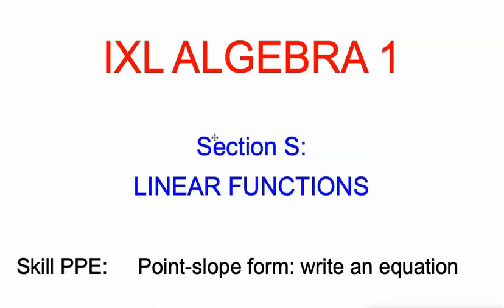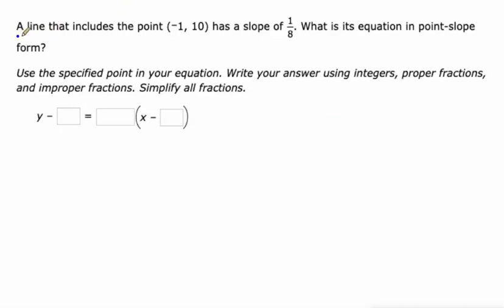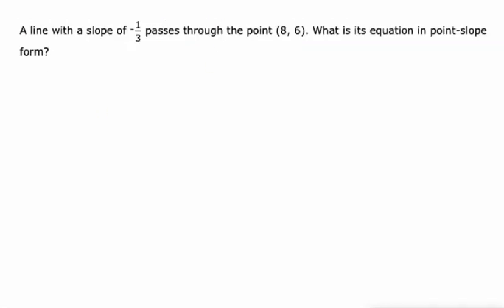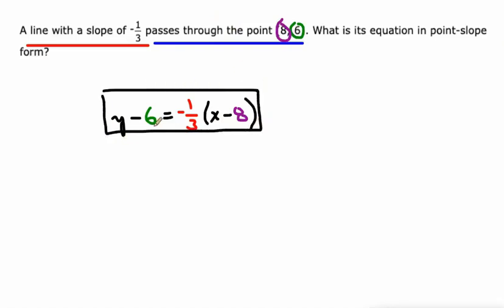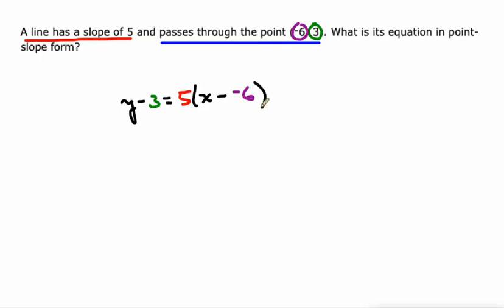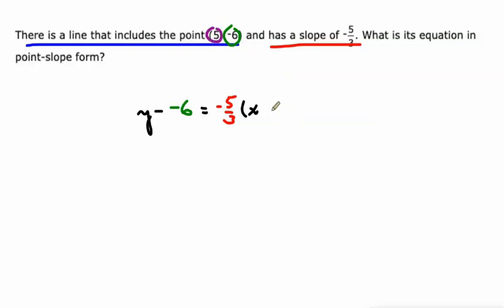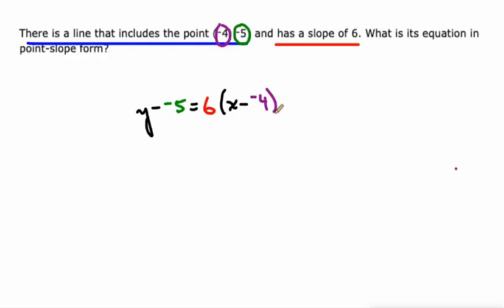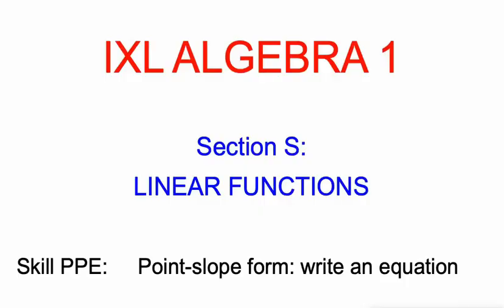IXL S.23 Algebra 1 Point-slope form: write an equation (PPE)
Point-slope form: write an equation